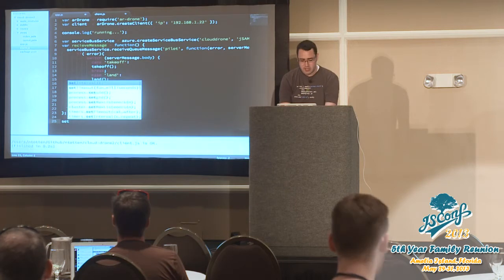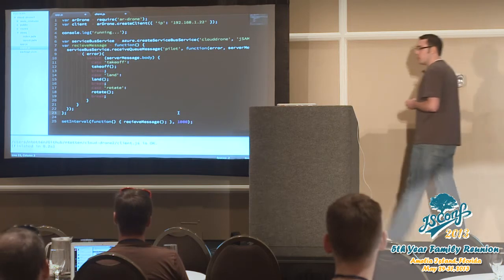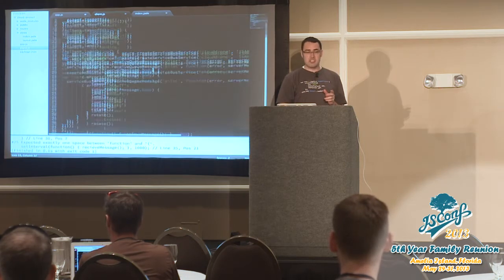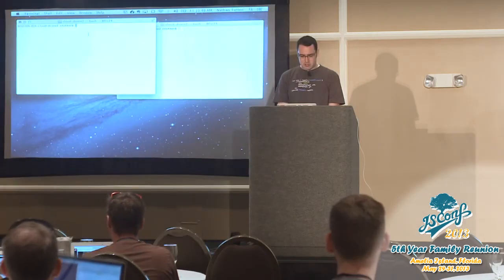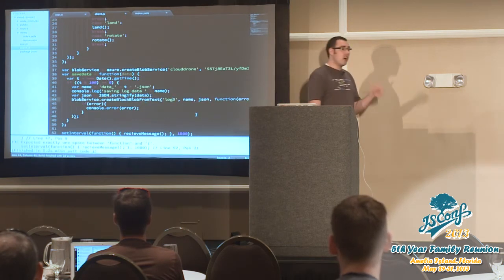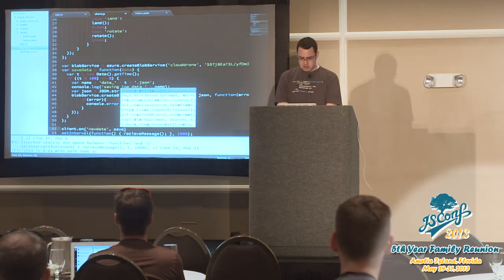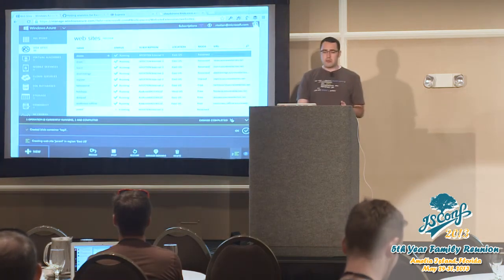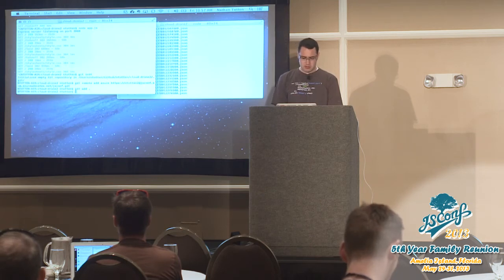[JSConfUS 2013] Nathan Totten: Node Copters in the Cloud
You have seen how cool it is to wirelessly control flying robots using Node.js, now come see how we can extend the Node Copters with the power of the cloud! Come see how we can use Node.js and Windows Azure to remotely control our robots from hundreds of miles away. See how we can instantly upload our Node Copter camera videos to the cloud and more. This session promises to be ridiculous and fun. Why would we do this you might ask? Because we can.